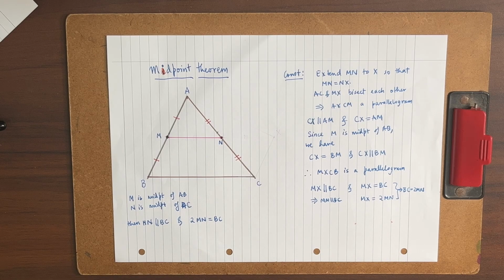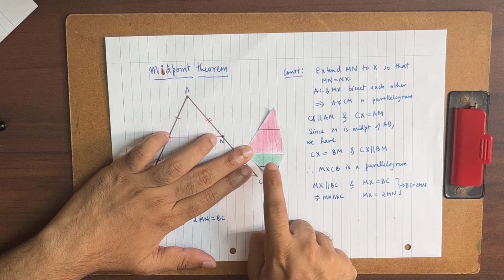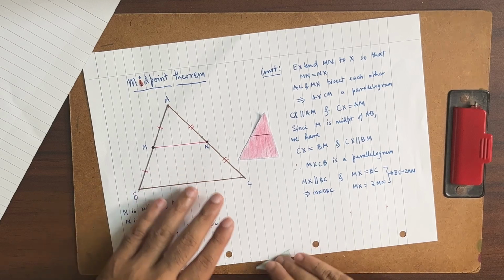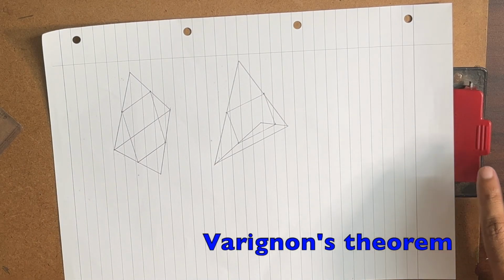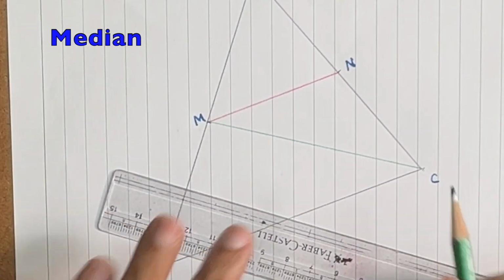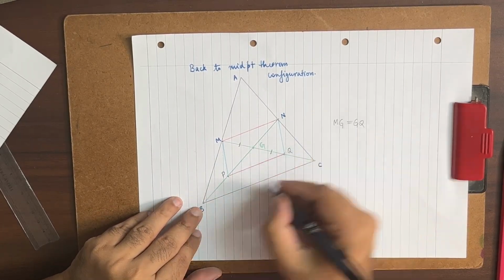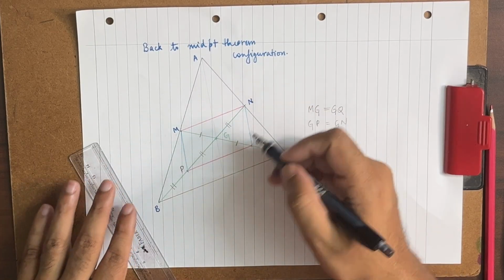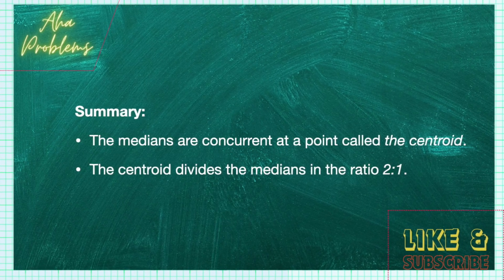Parallelograms in Geometry - II: What is Varignon's parallelogram theorem?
In this video, we answer the following questions only using midpoint theorem and properties of parallelograms.

What is Varignon's theorem?
What are medians?
Why are medians of a triangle concurrent?
Why does the point common to all medians (the centroid) trisect all the medians?

We chart out a natural path to Varignon's theorem by gluing two midpoint theorem configurations. Then Varignon's theorem naturally reveals the reason centroids exist. In other words, we prove medians of a triangle are concurrent via an exploration involving Varignon's theorem. Along the way, the properties of parallelograms expose the centroid's central property of trisecting all medians.

00:09 Recall Midpoint theorem
00:22 Gluing two Midpoint theorem configurations
01:57 Varignon's theorem on parallelograms
03:03 The definition of a median
03:24 Varignon's theorem in the Midpoint theorem configuration
03:45 Proof that centroid divides median in the ratio 2:1 (conclusion at 4:39 )
04:48 Proof of concurrency of median.

In the next video, we will build on the central property to prove altitudes are concurrent.

This video is a part of the parallelogram series. The series is a foundational material for school curriculum, Olympiad preparation. It will help students who are preparing for olympiad exams like IOQM, RMO, INMO, AMC, AIME, USAMO, IMO and some of the basics are helpful for IIT-JEE and other competitive exams.